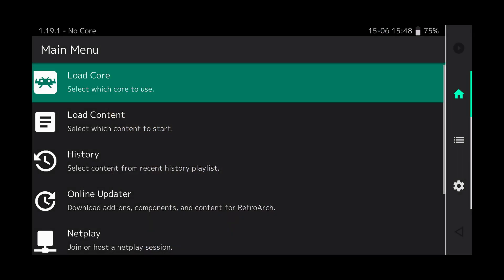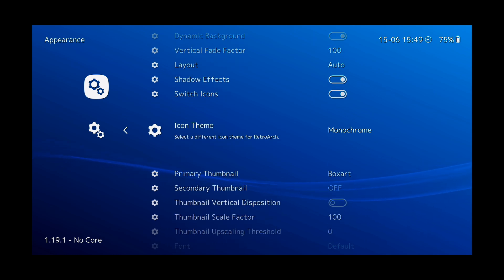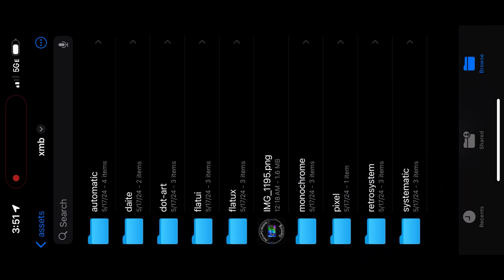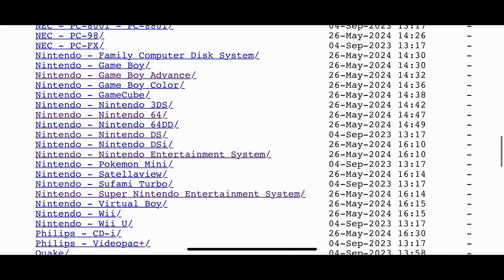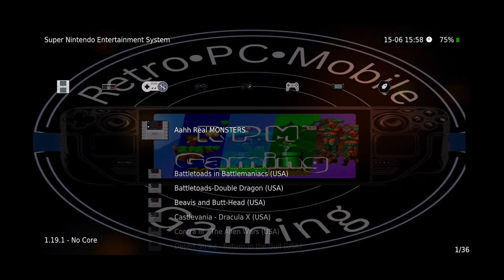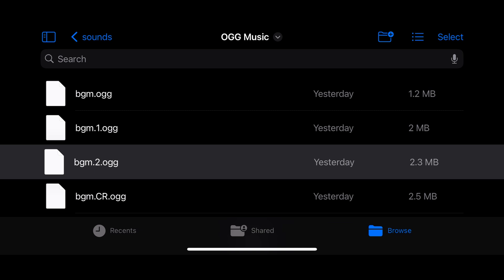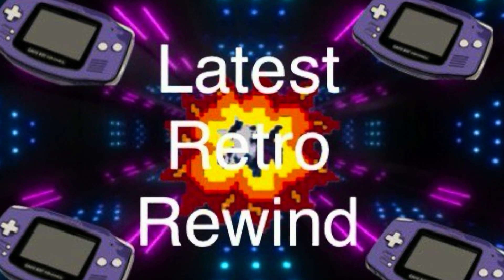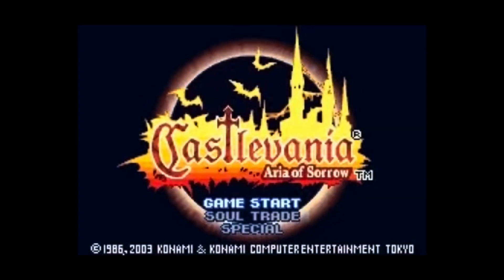Customize RetroArch For iOS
Cool customization features on  RetroArch for iOS!